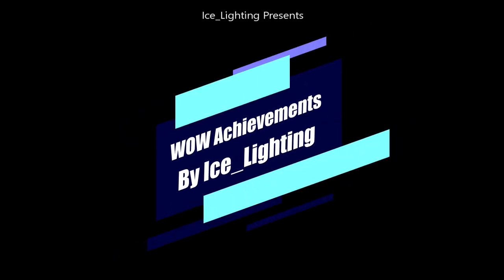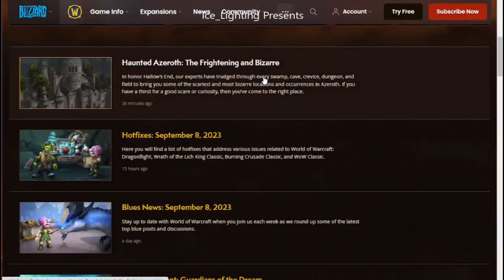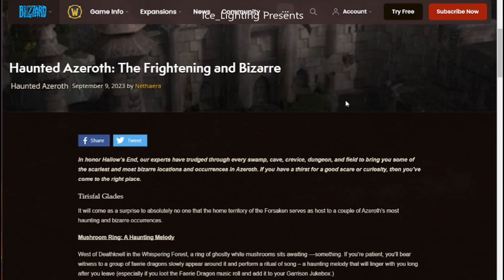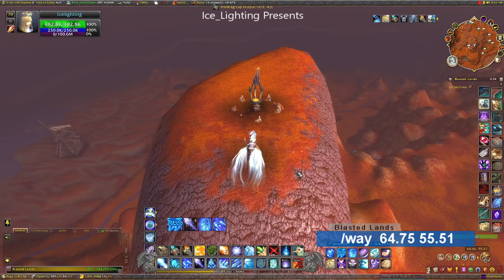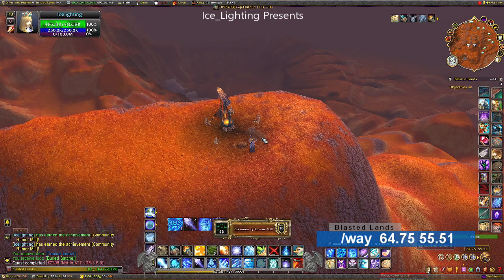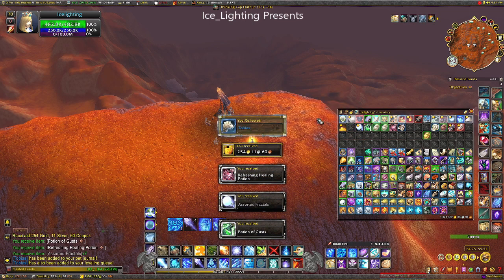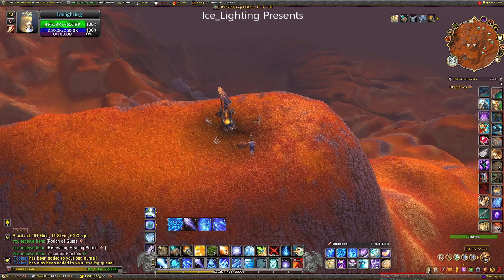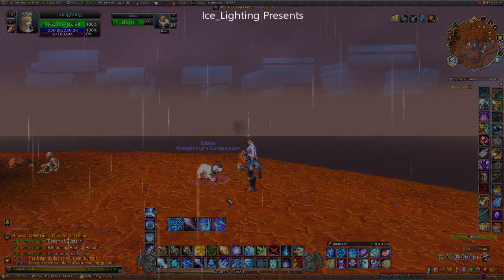Community Rumors 10 - Secrets of Azeroth - Hidden Satchel - Battle Pet Tobias - Achievement Ding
Edit: Although I put the way points up I did actually forget to show the Map. For those that need the Map info please see this Instagram post :)